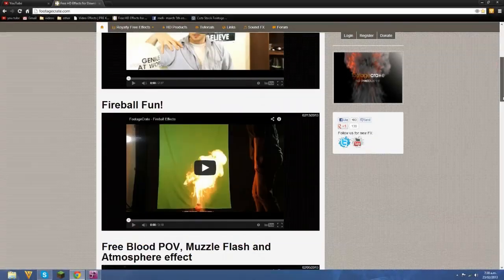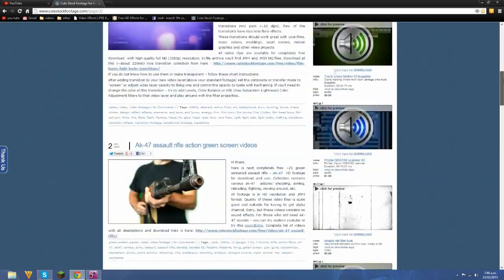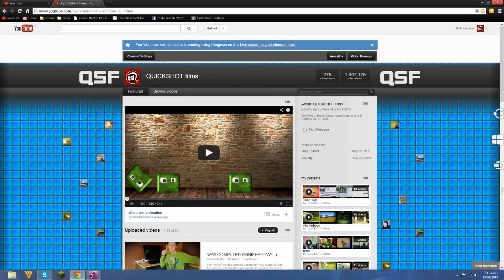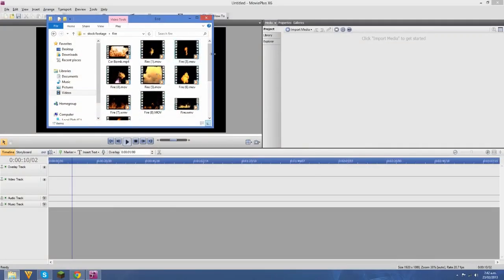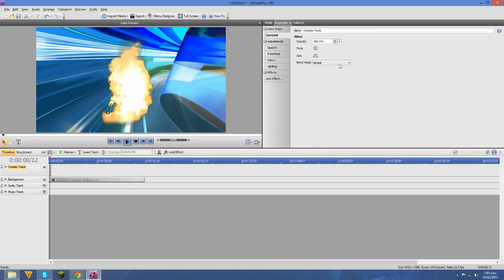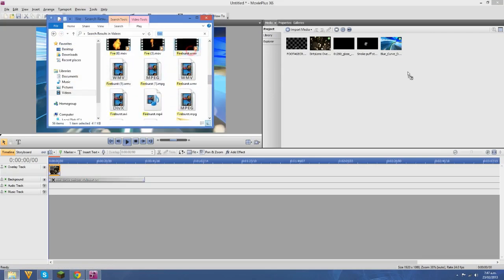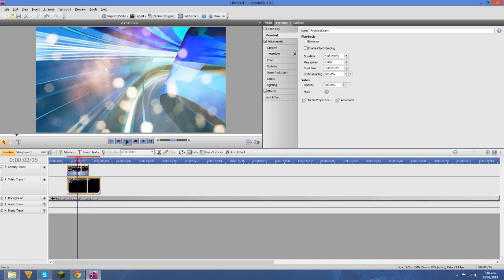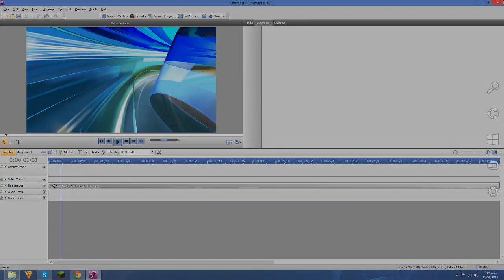This is where I get my stockfootage! (and how I edit it)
Just a few places to pick up stock footage

Made using serif movieplus x6.